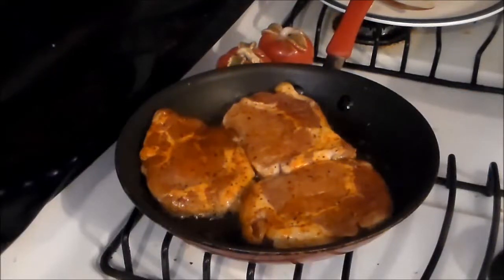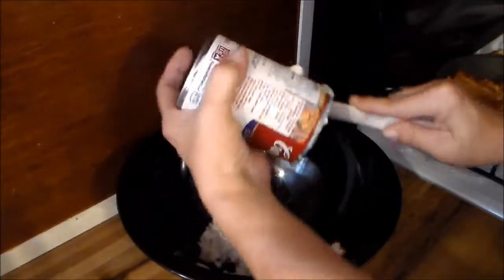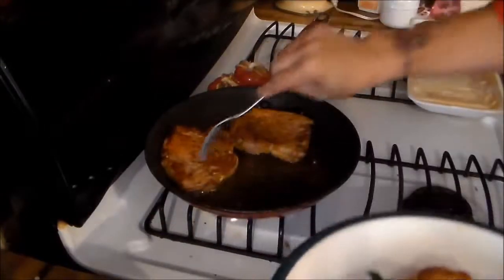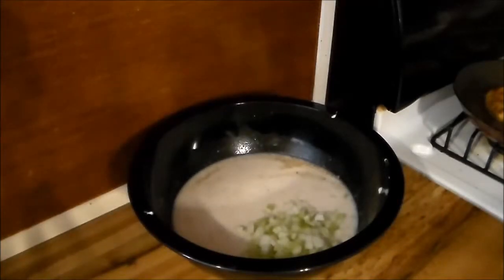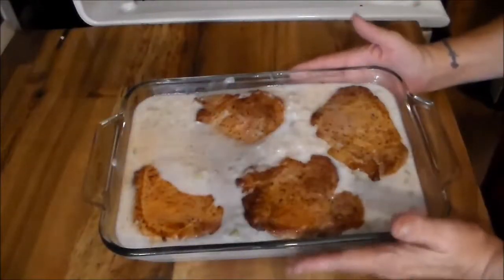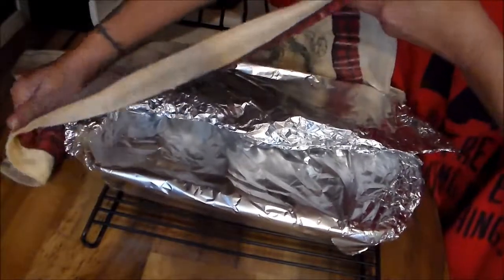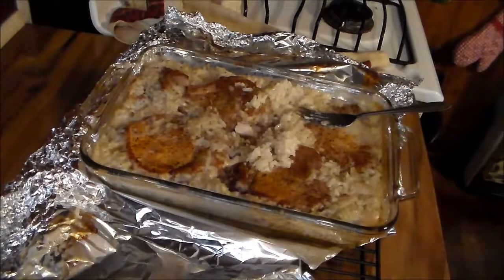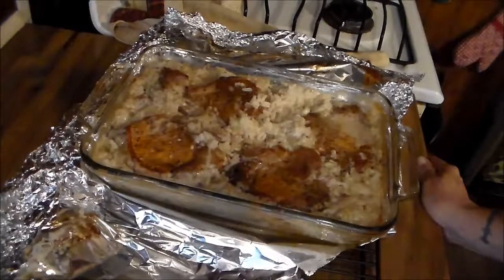So what did I cook with my new to me product?!? Campbell's Condensed Cream of Bacon Soup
Keep in mind all ovens are different, maybe mine took so long to bake because I use a counter top oven.So if you make this recipe be sure to check it after 1 hour of baking.